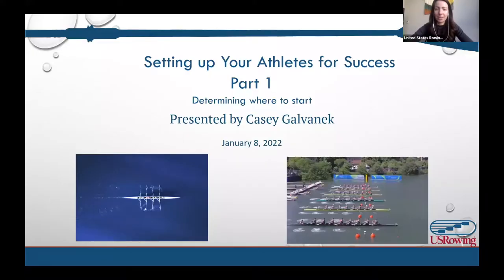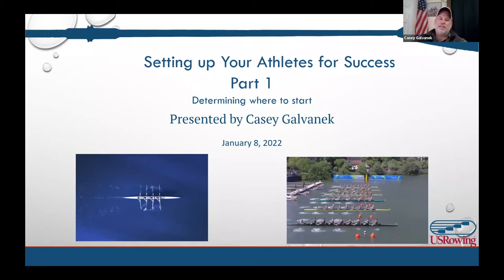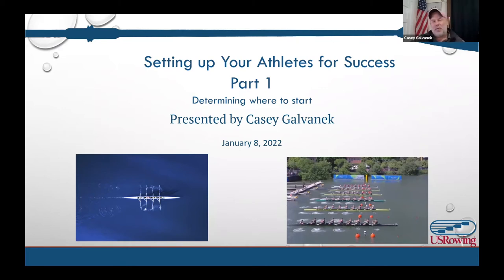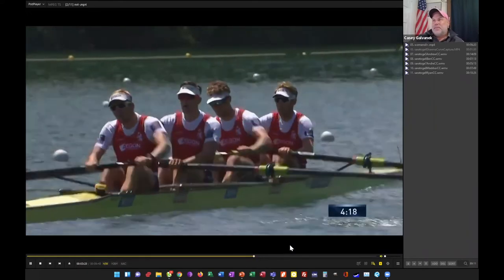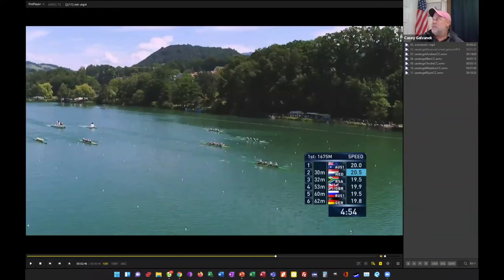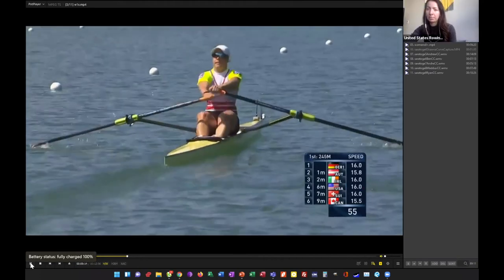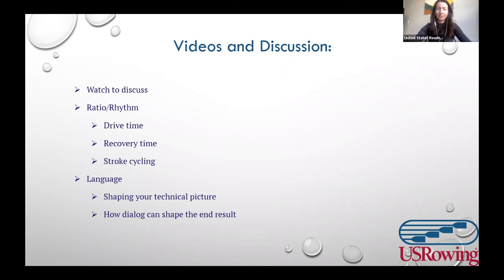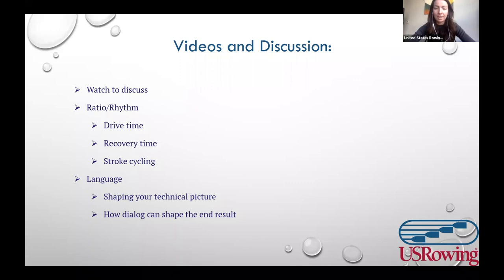2022 Coaches Conference : Setting up Your Athletes for Success Part 1